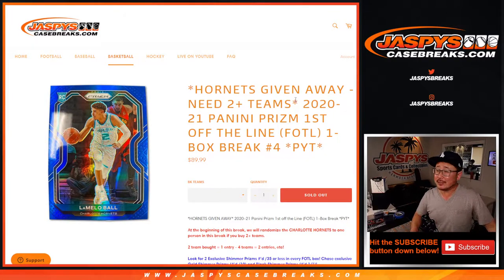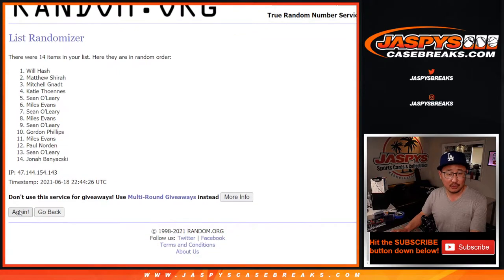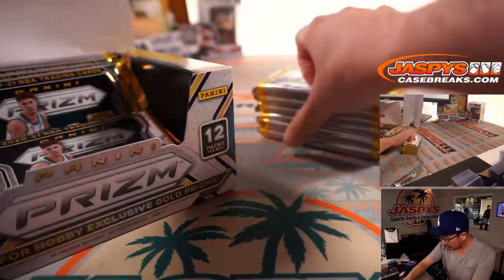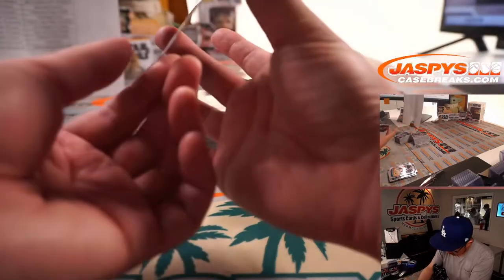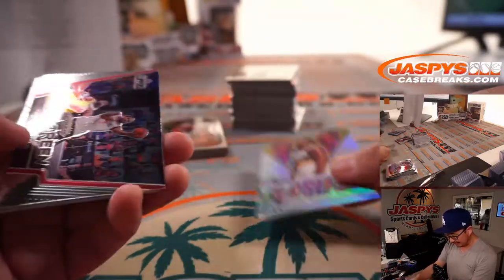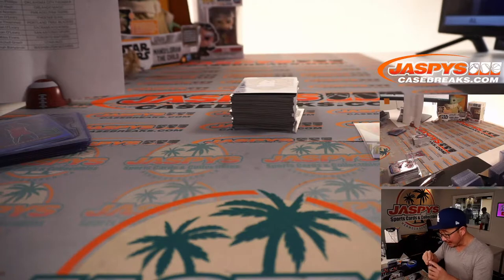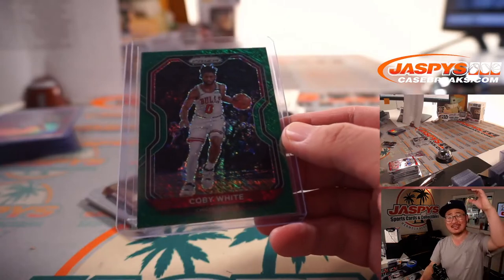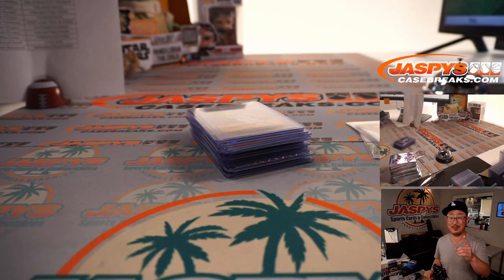F, 06.18.21 // 2020-21 PANINI PRIZM 1ST OFF THE LINE (FOTL) 1-BOX BREAK #4 *PYT*